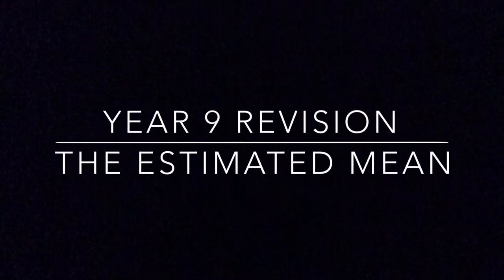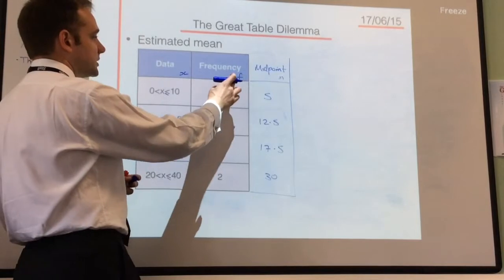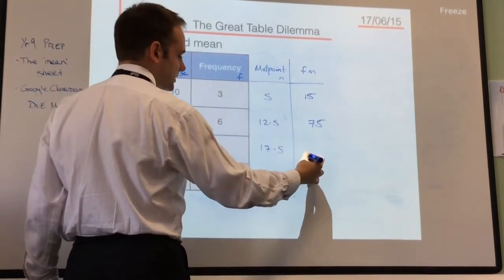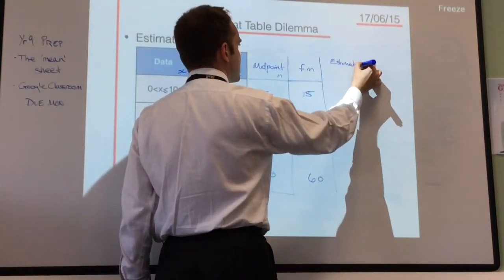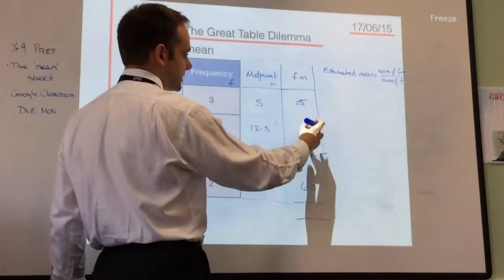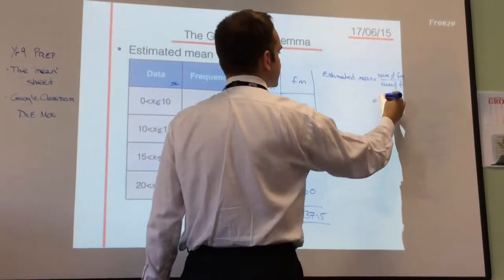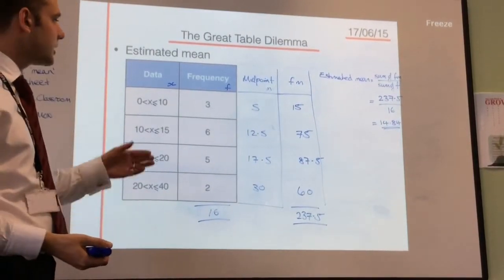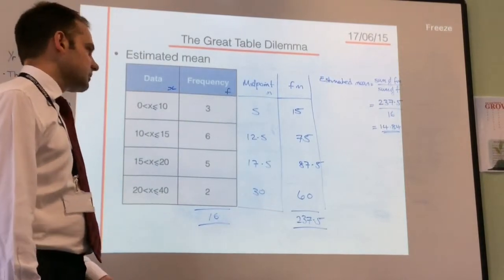The Estimated Mean (year 9 revision)